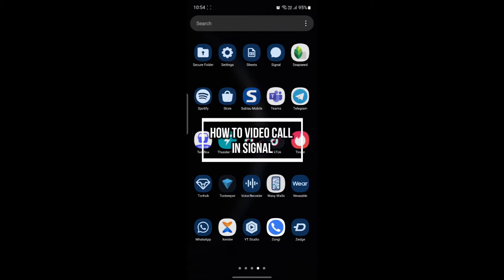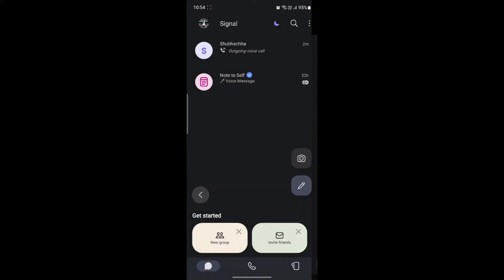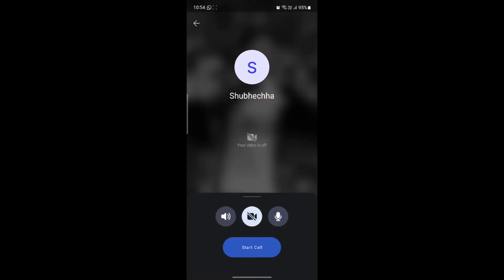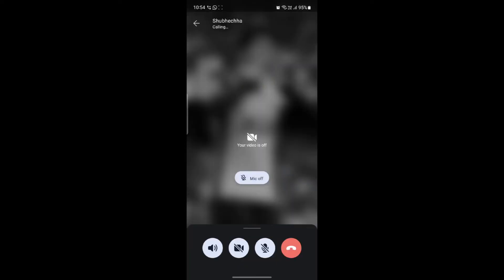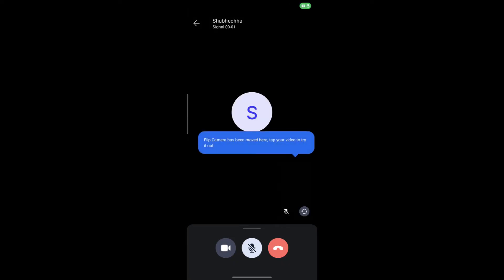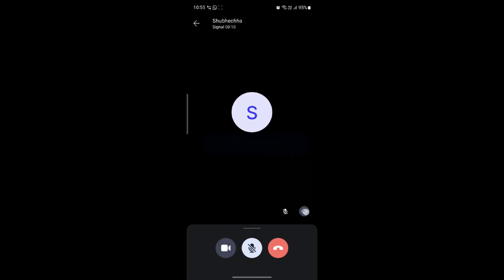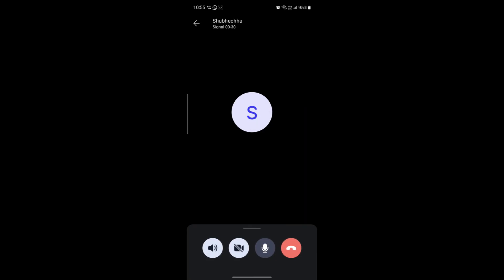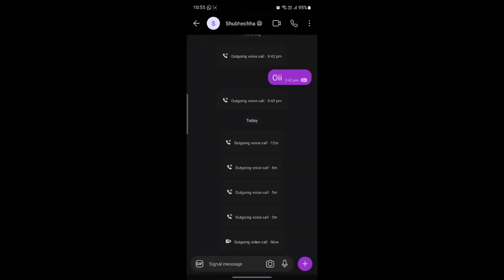How to Video Call in Signal App 2024?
Want to make a secure video call on Signal? In this tutorial, I’ll show you exactly how to start a video call, adjust settings, and ensure your call remains private. Signal’s end-to-end encryption makes it one of the best choices for secure video calls with friends, family, or colleagues.